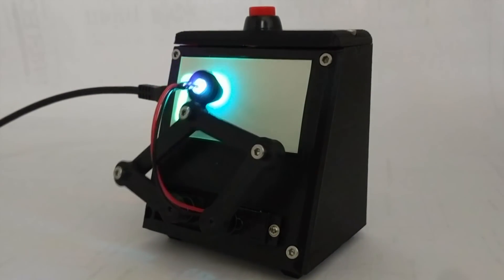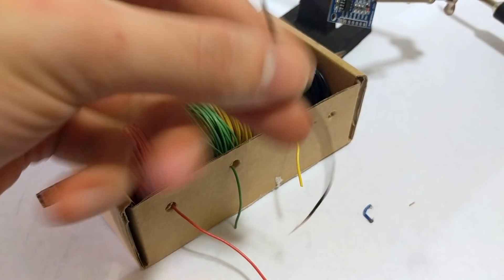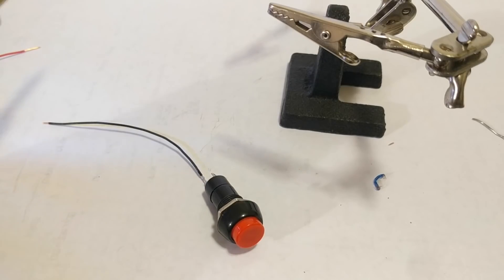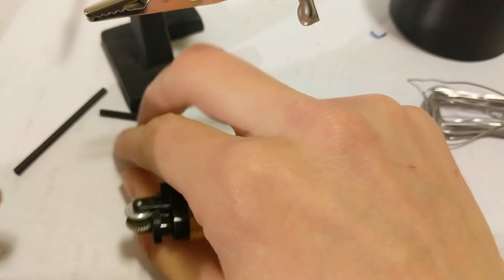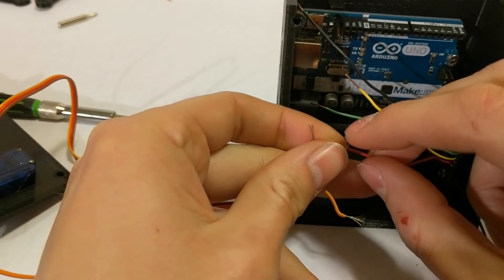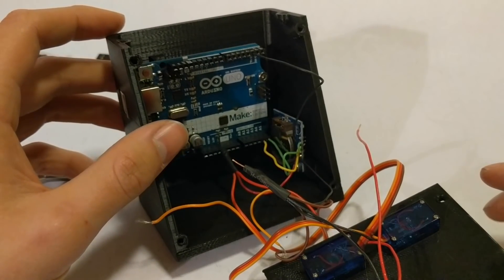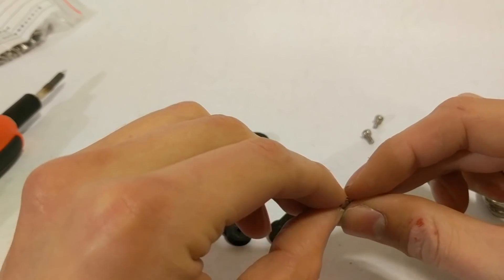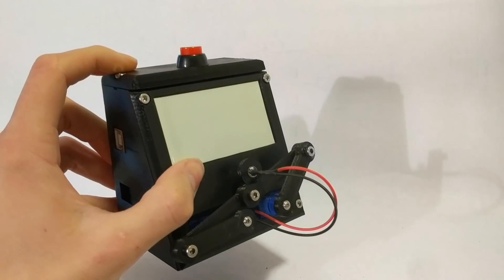Glow-In-Dark Plotclock Tutorial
How to build and assembly glow in the dark Arduino plot clock